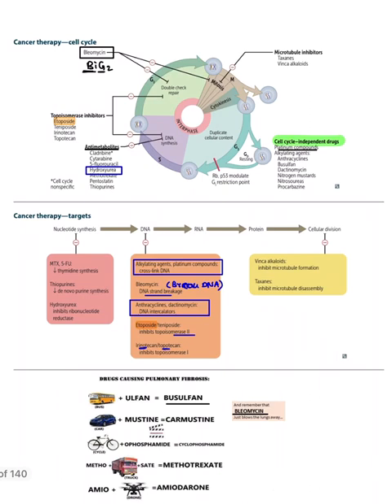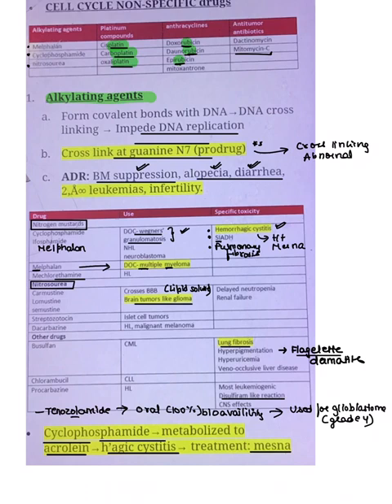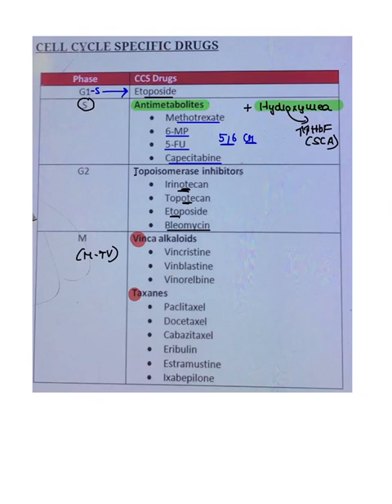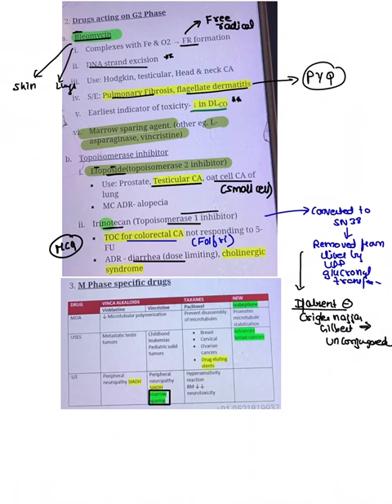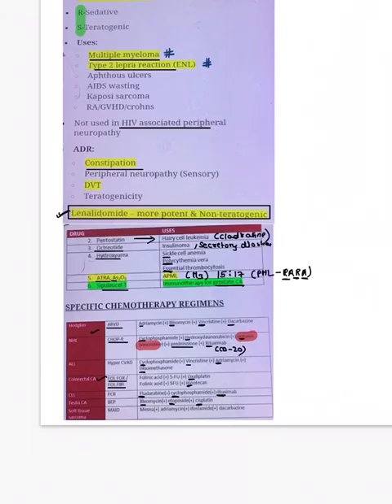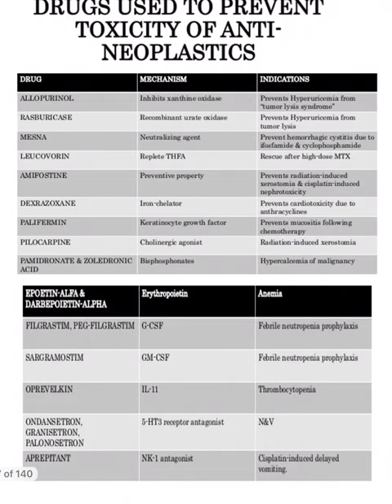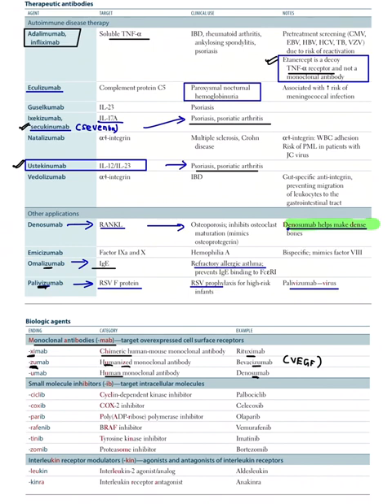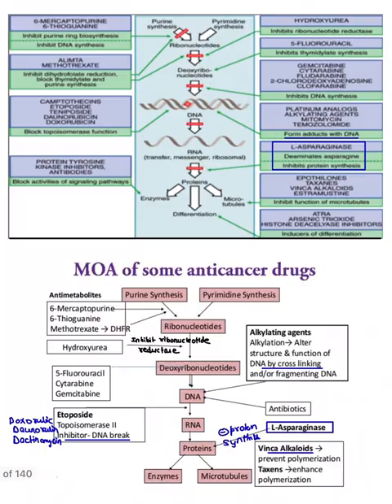AntiCancer Drugs and ImmunoSupressants Made Easy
Anticancer drugs Made Super Easy
All must know immunosupressants and monoclonal antibodies with mnemonic has been discussed